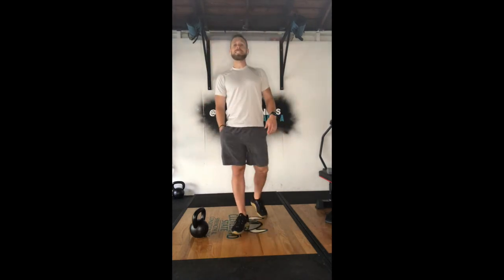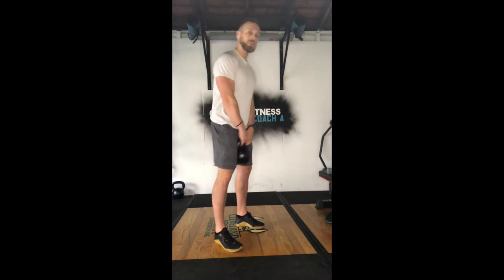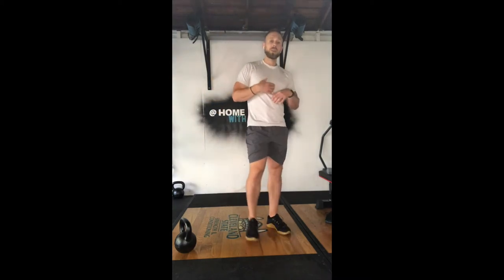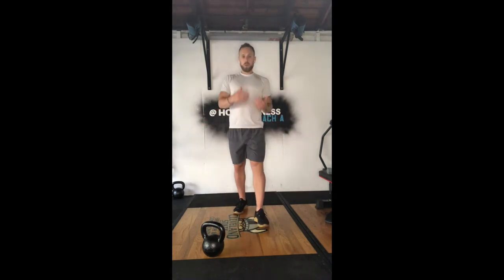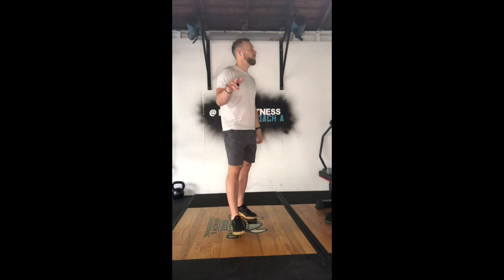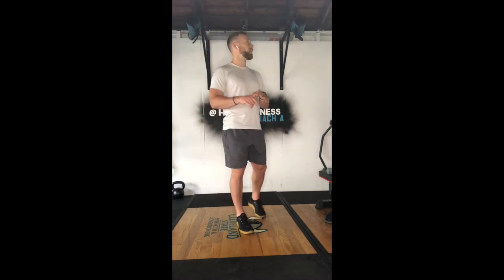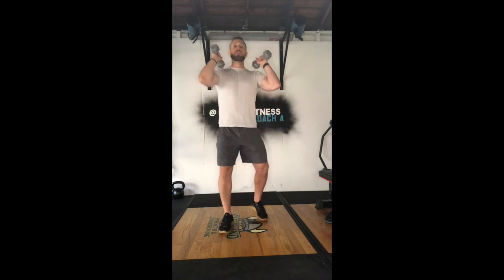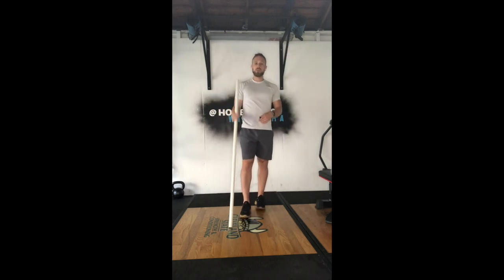@ Home Fitness w/ Coach A - Day 167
Day 167 - Aerobic Focus

[ Warmup ]

3:00 Warmup Run
50ft Butt Kick
50ft High Knee
50ft High Kick
50ft Bear Crawl
10 Push-up to Down Dog
10 Lunge and Twist
10 Laying Leg Crossovers

[ Workout ]

"Steve Skipton Sr"
For Time:
400m Run
25 KB Swing 53/35
25 Burpee
25 Air Squat
25 KB Push Press
1600m Run
25 KB Swing 53/35
25 Burpee
25 Air Squat
25 KB Push Press
400m Run

Explanation @ 0:00
Demonstration @ 2:05
Modifications @ 4:56

[ Recovery ]
1:00R + 1:00L Low Back Smash
1:00R + 1:00L Calf Roll/Smash
1:00R + 1:00L Hamstring Stretch